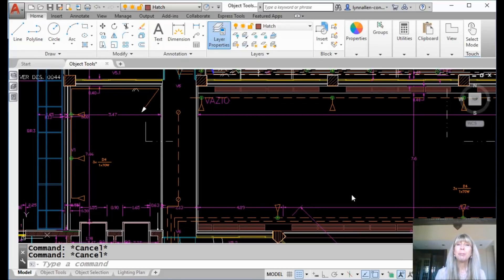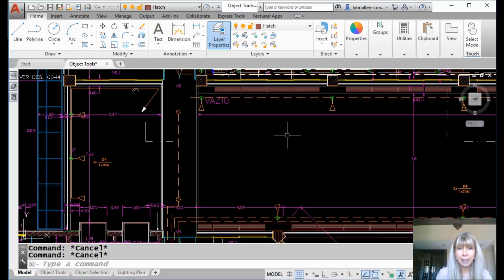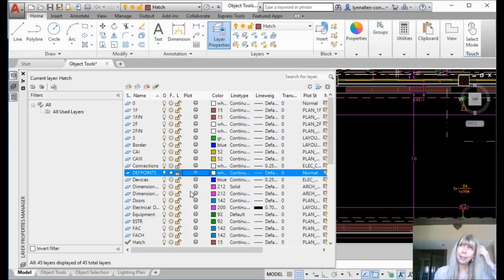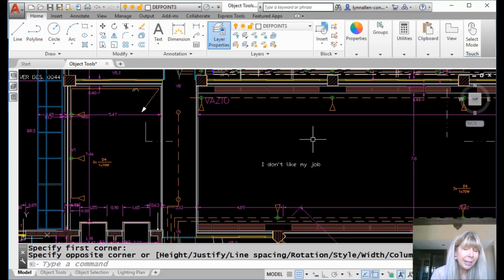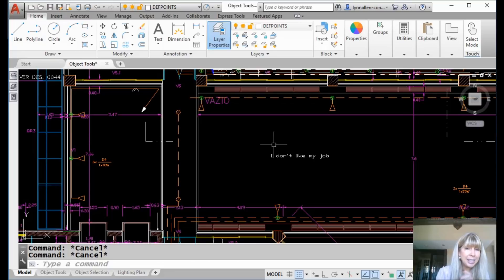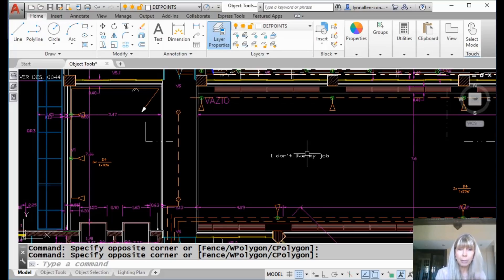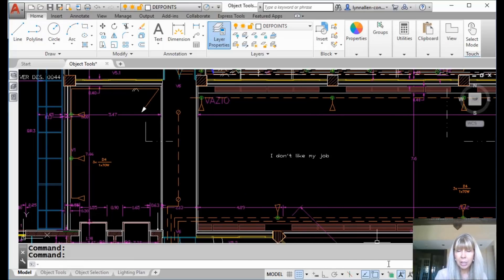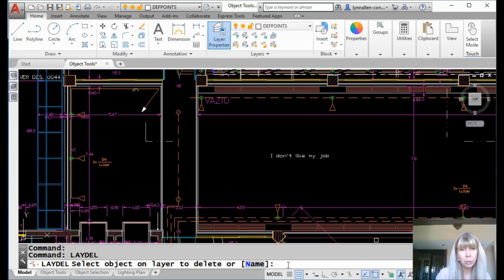AutoCAD Video Tips: What’s Up with That DEFPOINTS Layer? (Lynn Allen/Cadalyst Magazine)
We’ve all seen the DEFPOINTS layer in AutoCAD, but how did it get there? Maybe you use this mystery layer to place objects you wish to display but not plot -- but what are the perils of doing so, and is there a better solution? Join AutoCAD tipster Lynn Allen as she shows you the advantages and disadvantages of using the DEFPOINTS layer, along with some better (and safer) alternatives.